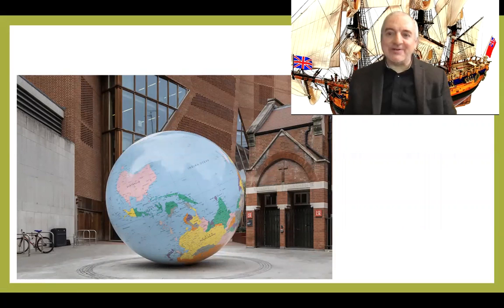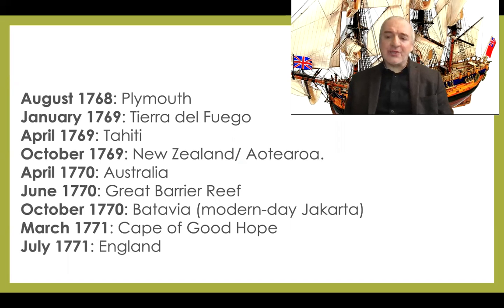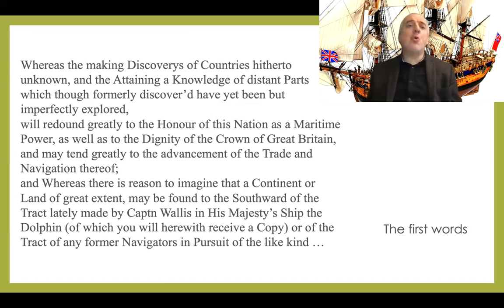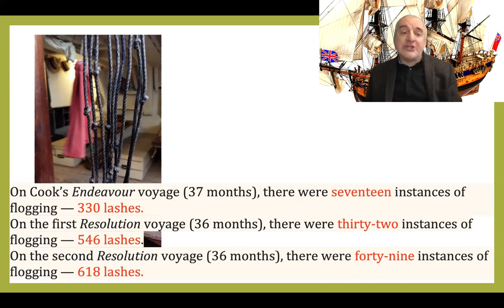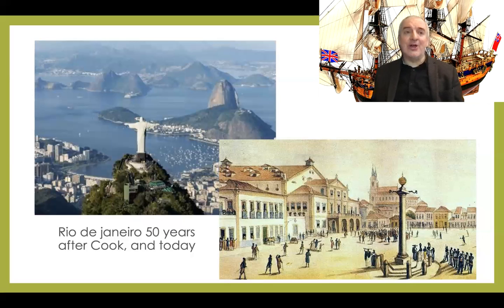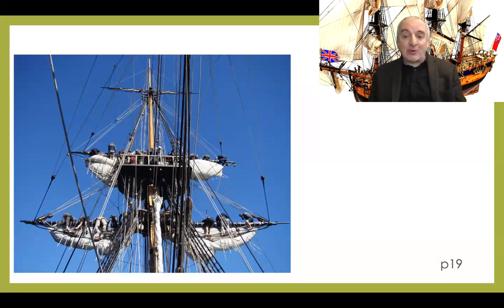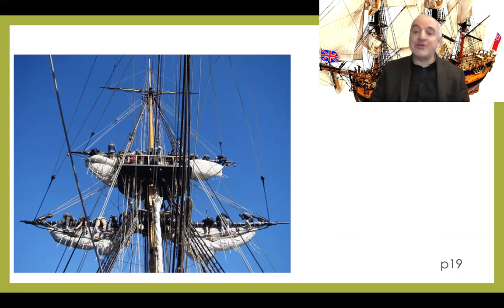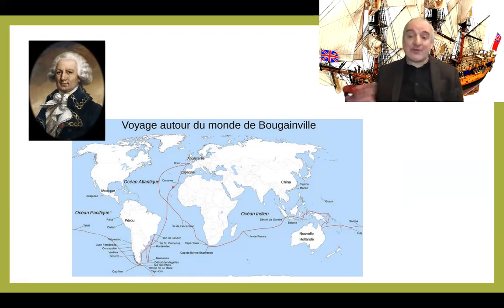The Expeditions of James Cook, chapter two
The second in a series of video lectures on Cook, his activities and their effect on history. This one takes Cook as far as Tierra del Fuego